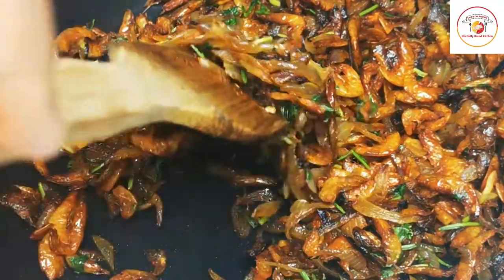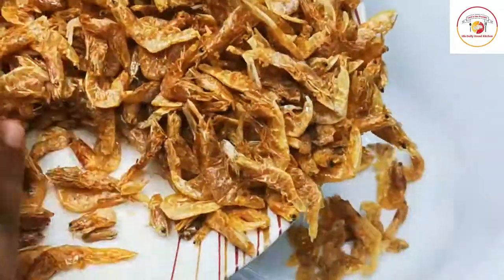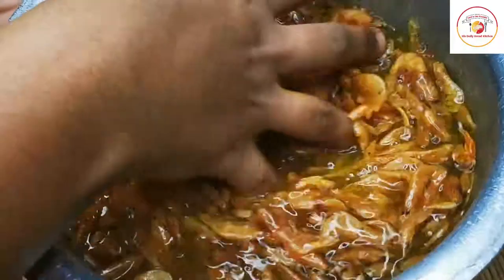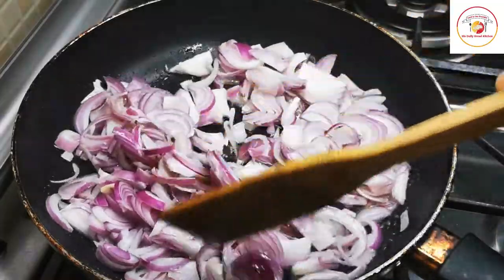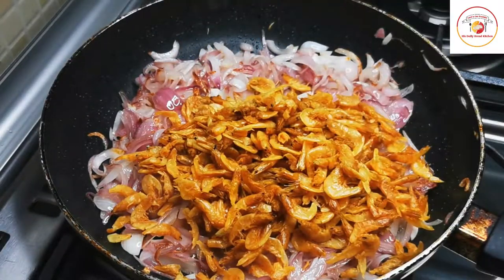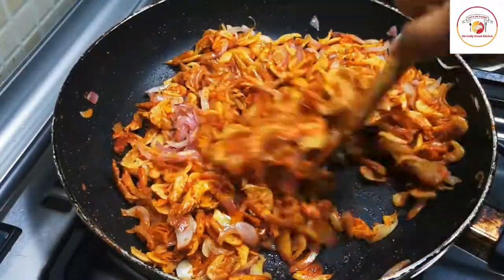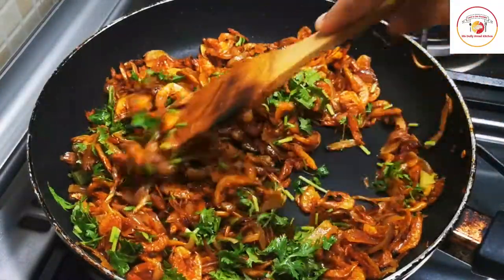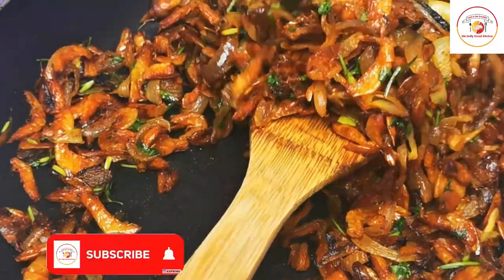Dry prawns fry l best sea food recipe for meal side dish l lunch side dish l dry shrimp fry l try !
Dear Friends,

Thanks for your turnback. Today's recipe is one of the seafood recipe that is dry prawns fry. this dry prawns are completely dry.  this is also called dry shrimps fry. One of the South Indian recipe. cooked for meal side dish l dinner side dish. Prawns are cached when they are in small & dried up. after drying selling it. good as a fiber. It is bit hard clean. there is some other ways to prepare dry prawns fry. Here I have prepared very simple and easy way. Do try and let me know the feedback in the comments section.

Thank you all & Bless you all !

Some of the recipes for you to check & cook